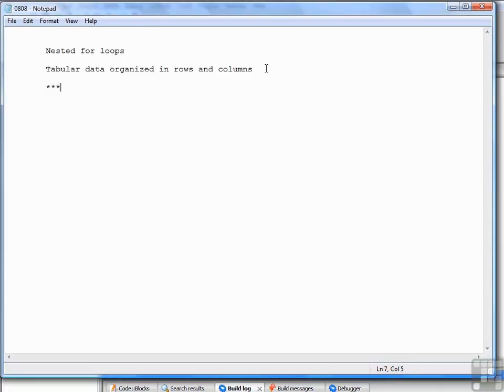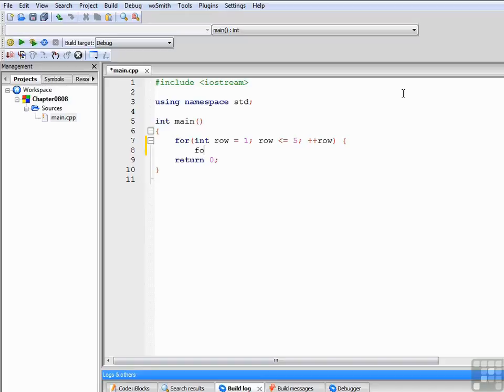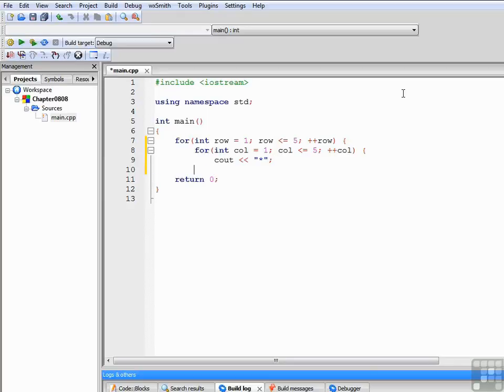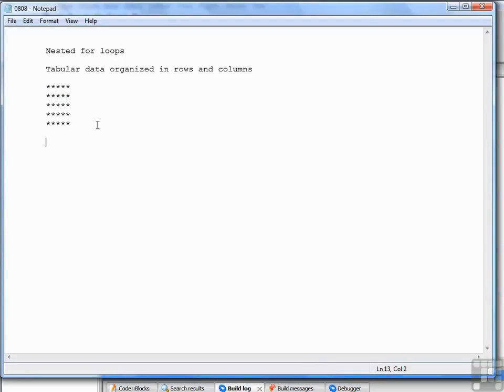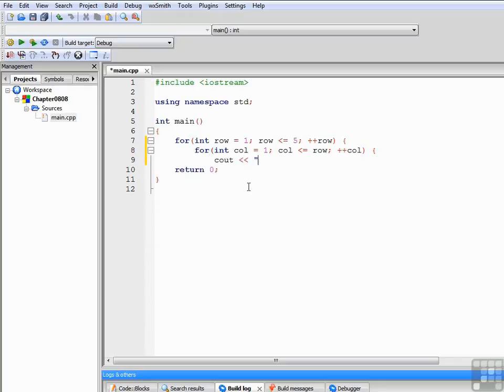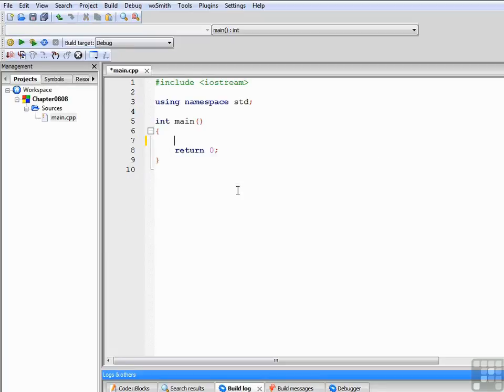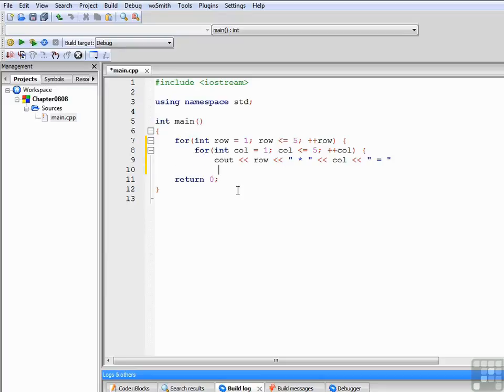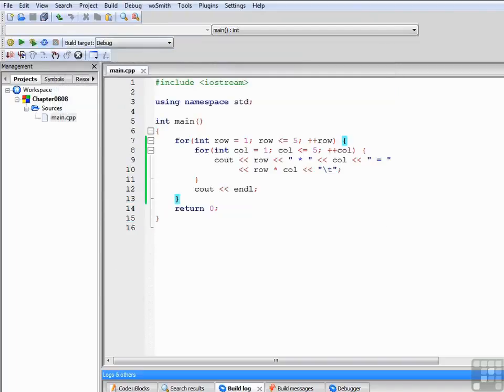0807 Nested for Loops